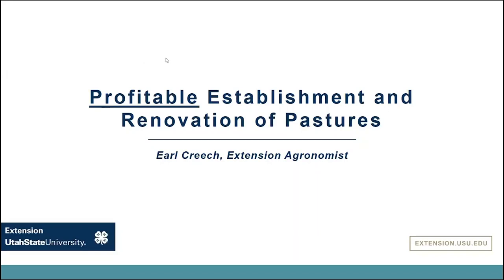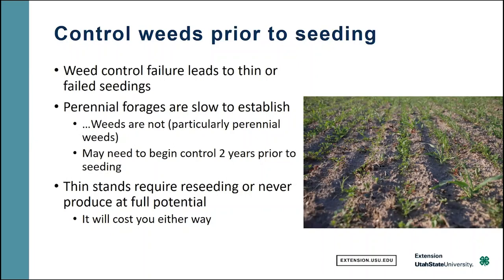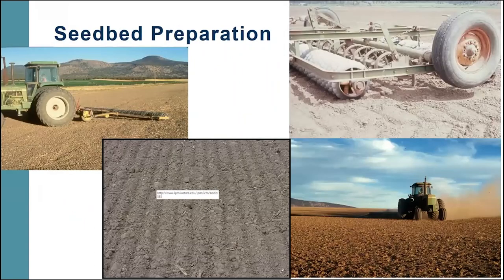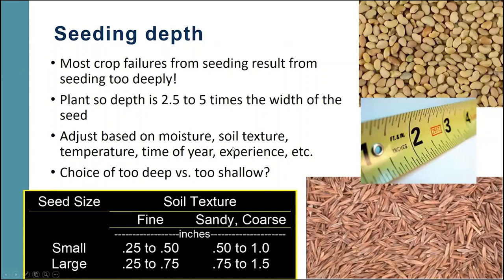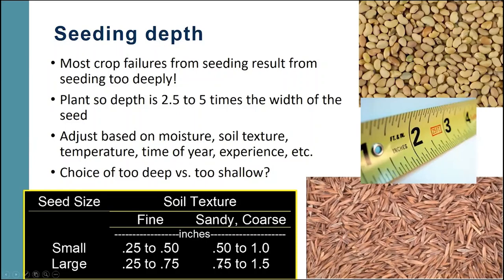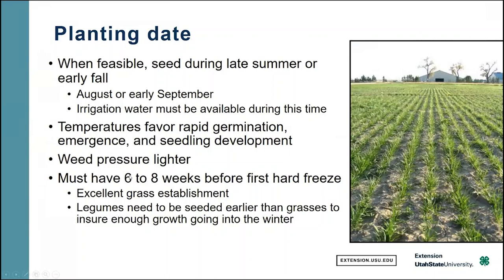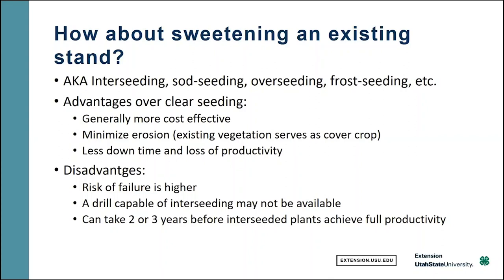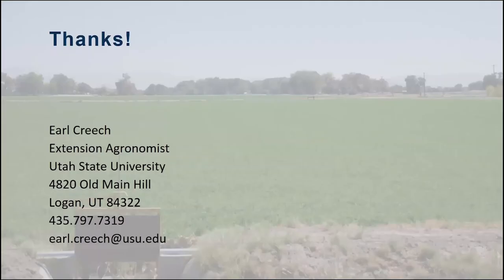How to Establish and Renovate Pastures